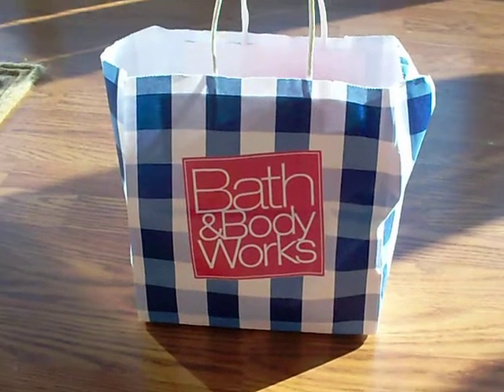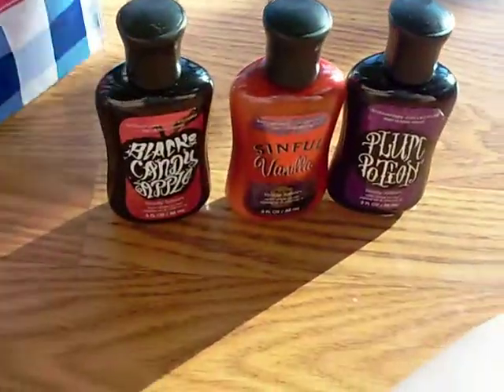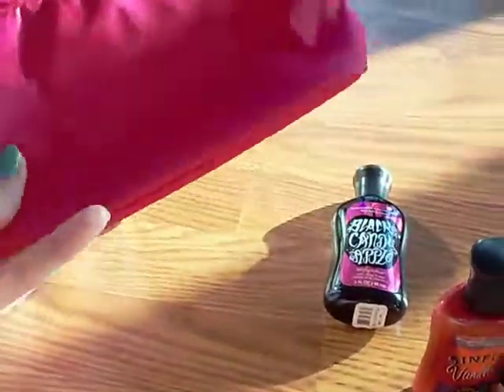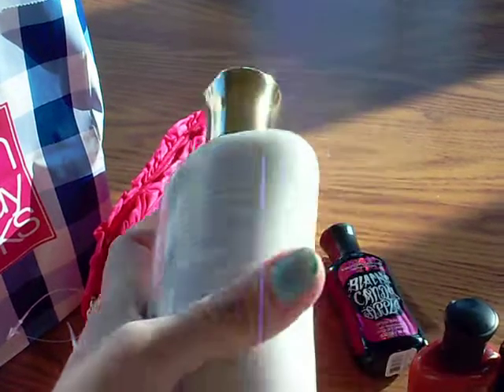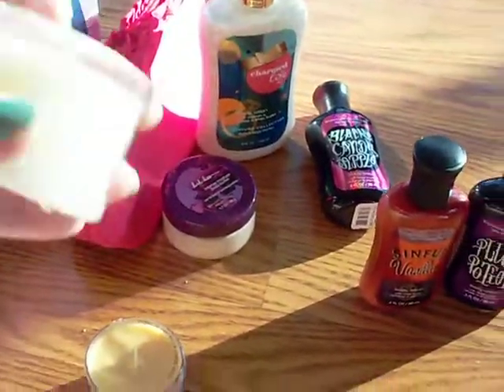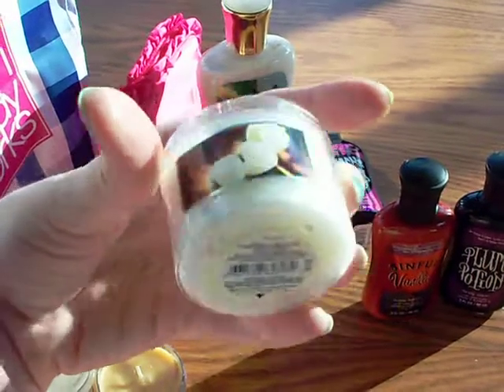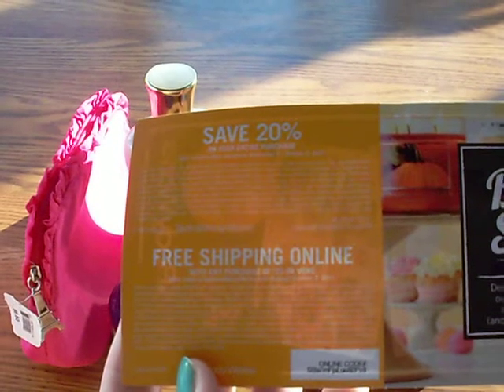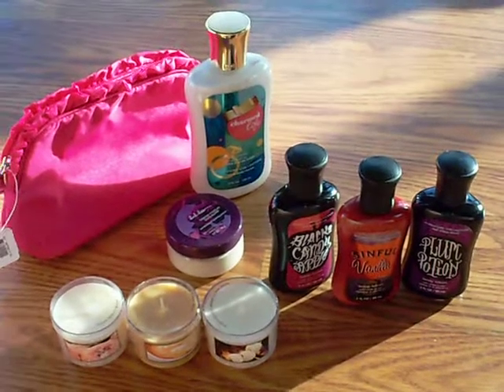B&BW Haul + Fragrance Event - Charmed Life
This is a haul from Bath and Body Works from two different trips, one including what I got at the Fragrance Event launching Paris Amour.